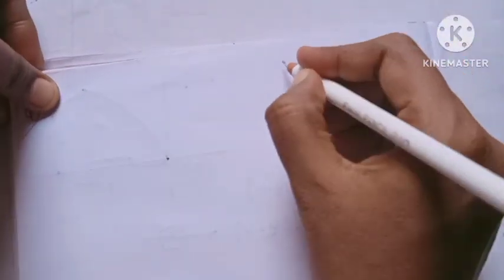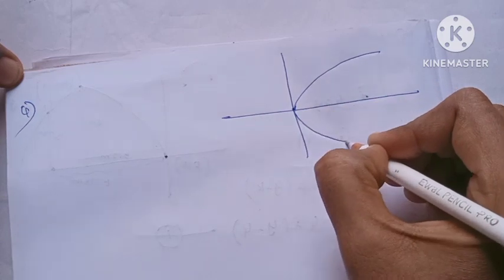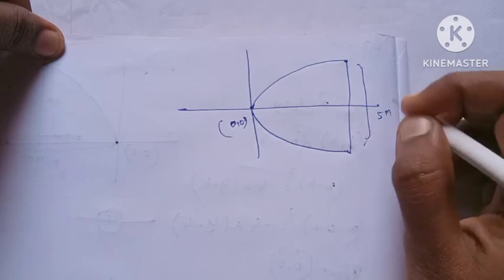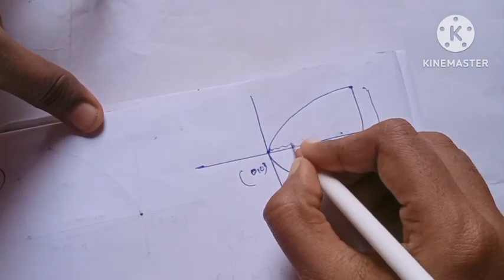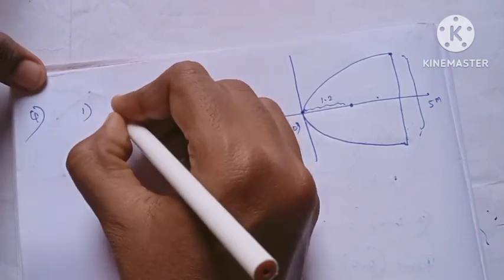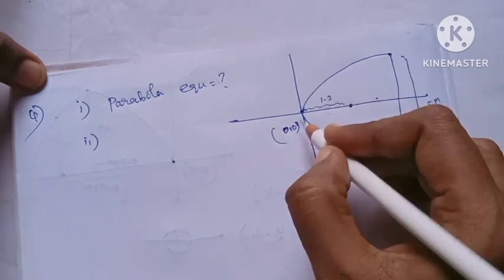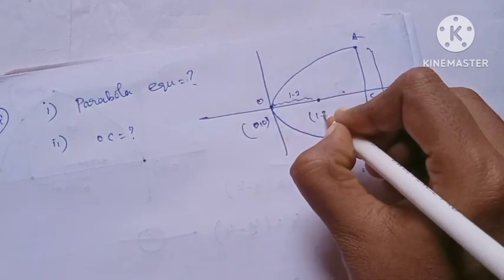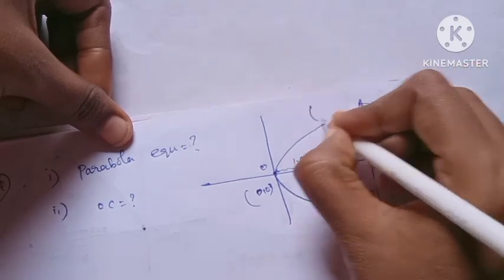12th Maths/Ch:5/Exercise:5.5-4th sum